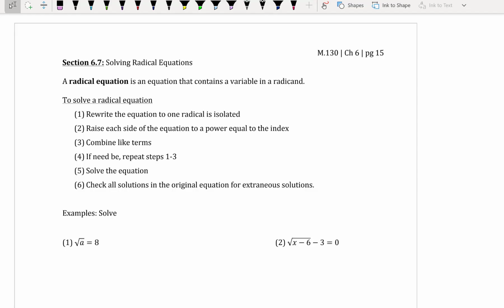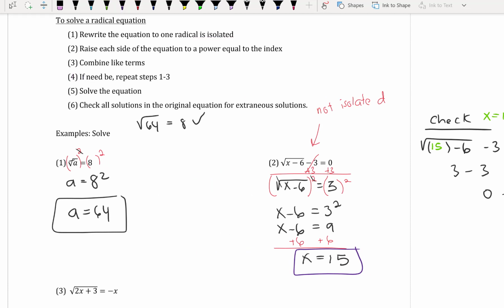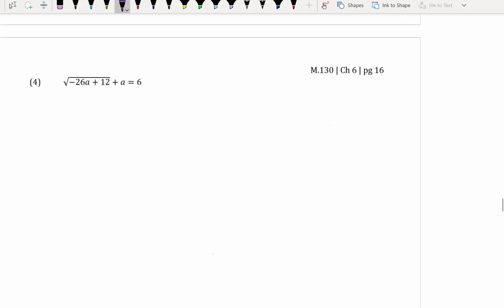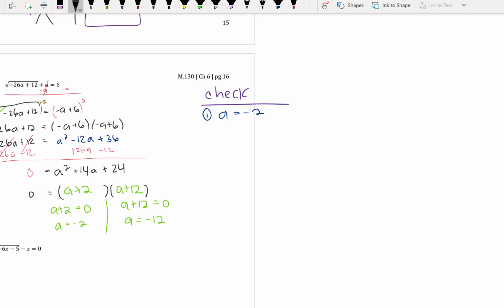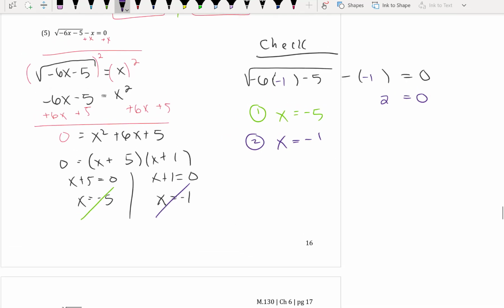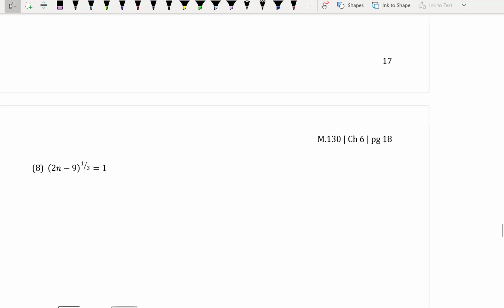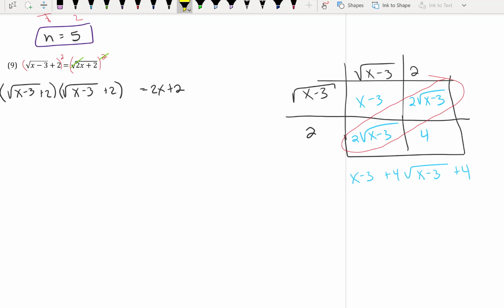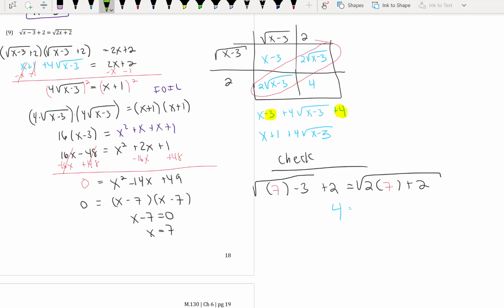M130. Section 6.7